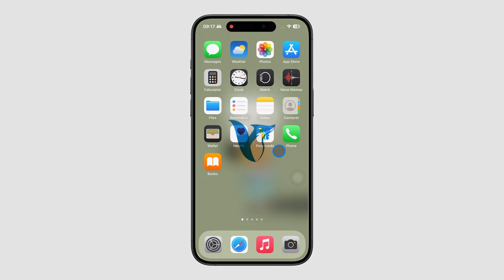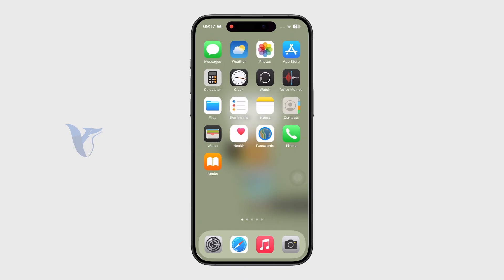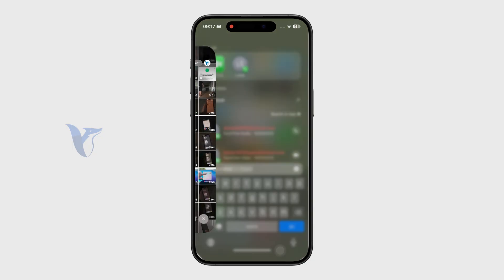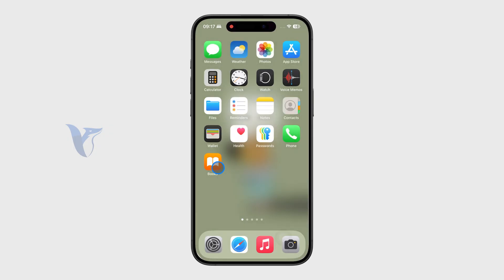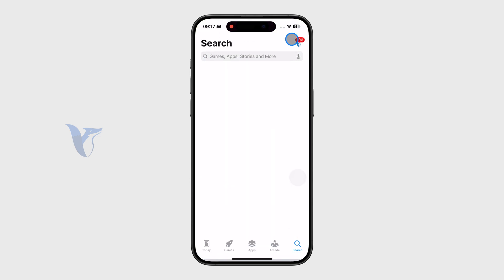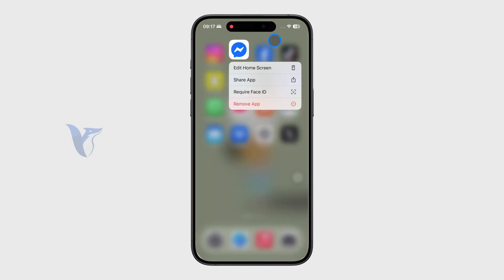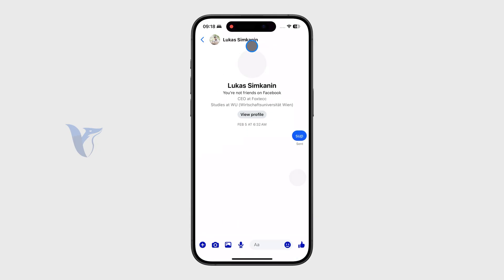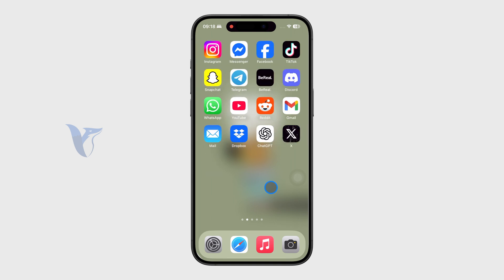How to Do a Video Call iPhone to Android (tutorial)